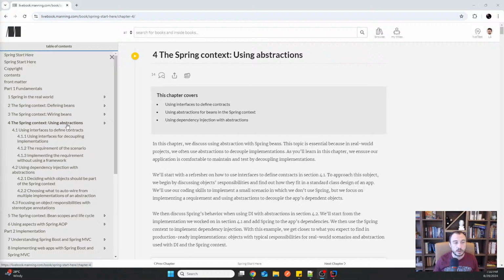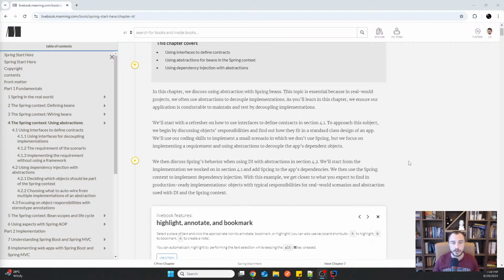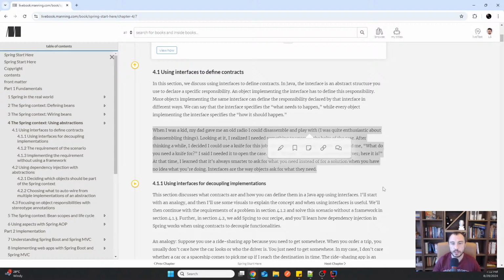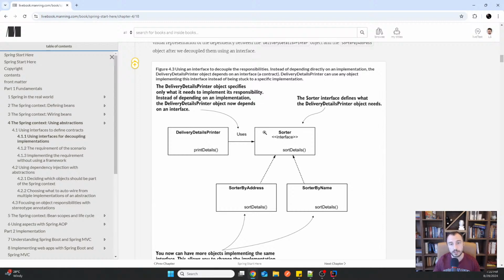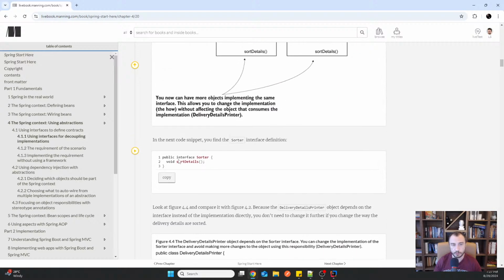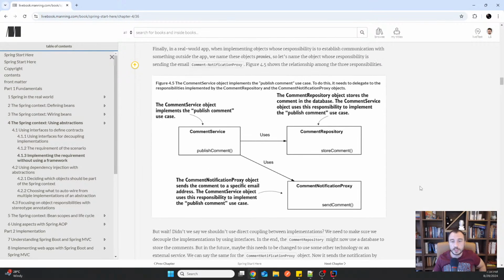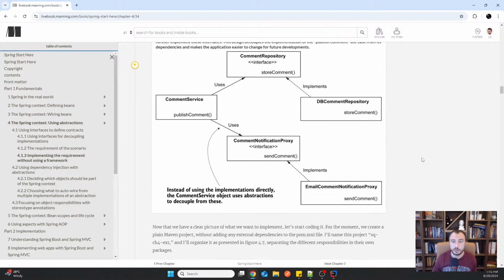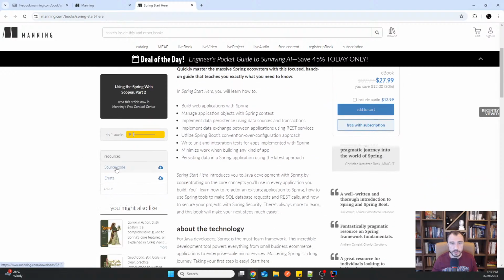Spring Start Here - Chapter 4 - Episode 6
Spring Start Here - Chapter 4 - "The Spring context: Using abstractions"